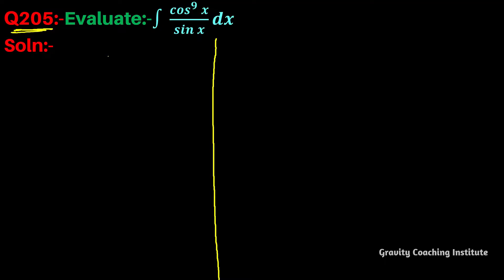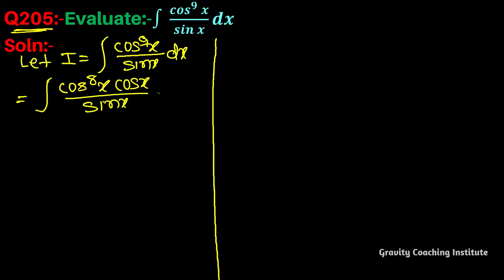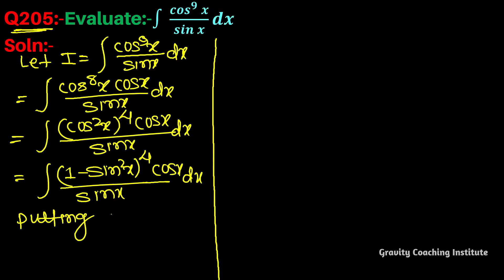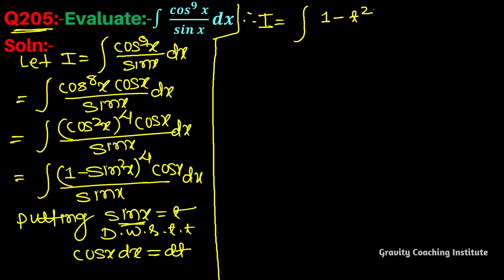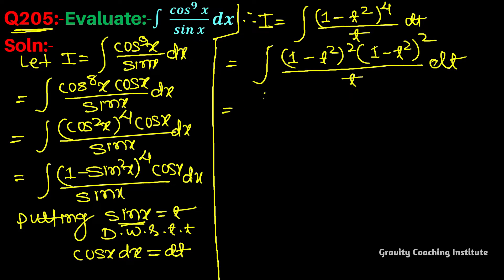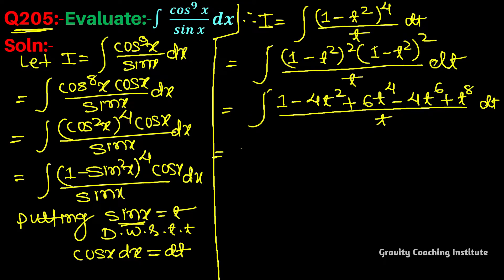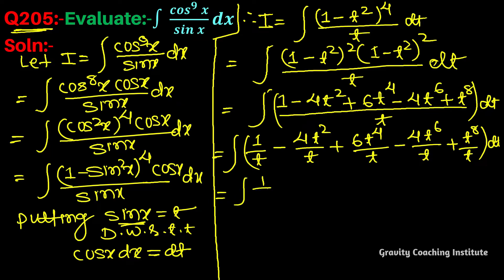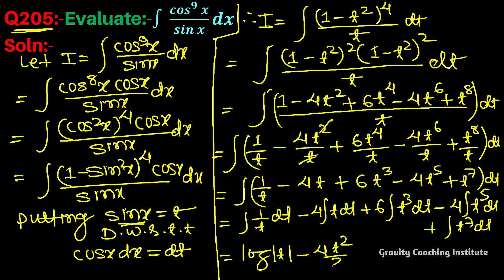Q205 | Find ∫ cos^9⁡x/sin⁡x dx | Integral of cos ^9x / sin x | Integration of cos ^9x / sin x